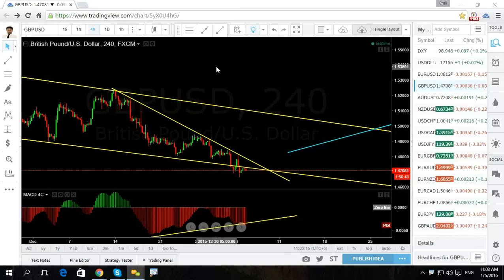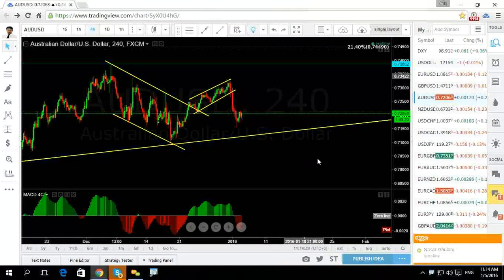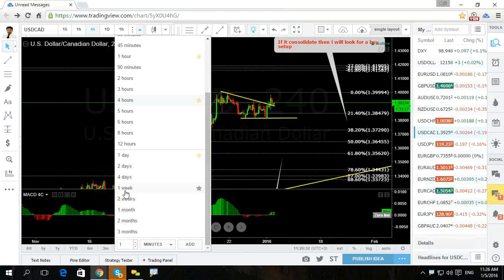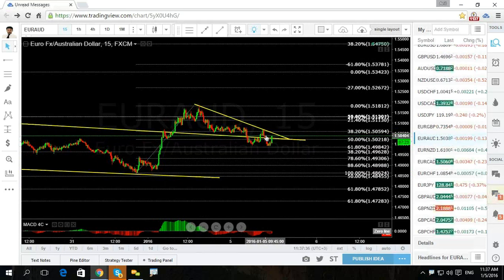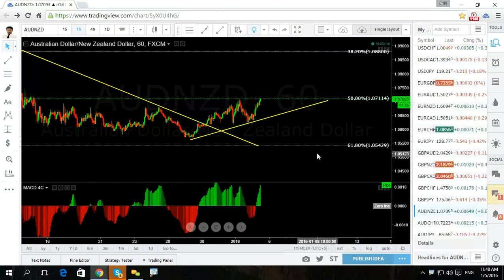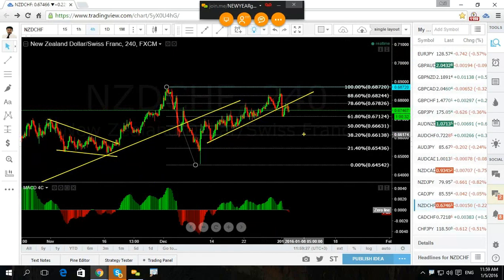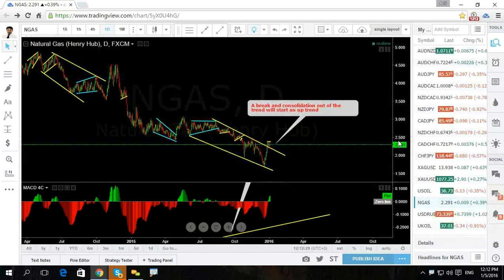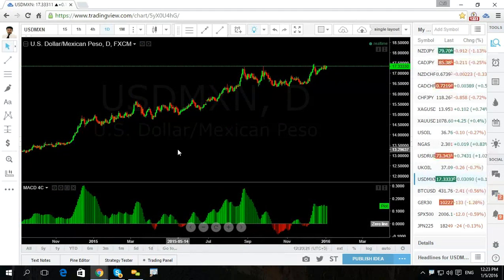FOREX TRADING: Daily analysis (2016/01/05) on EURUSD, XAUUSD, AUDUSD and more